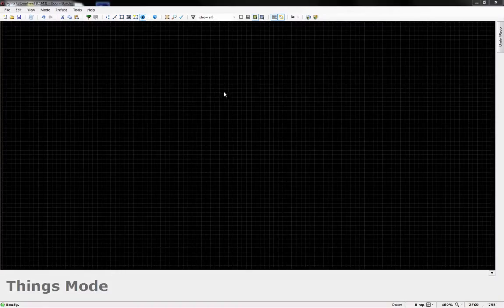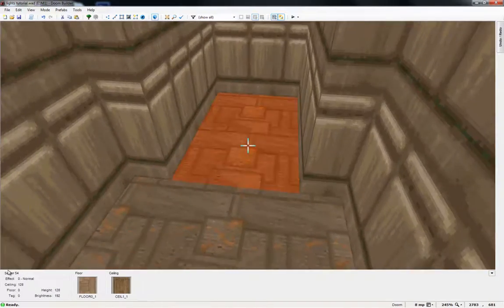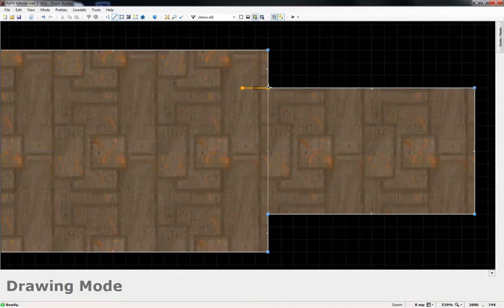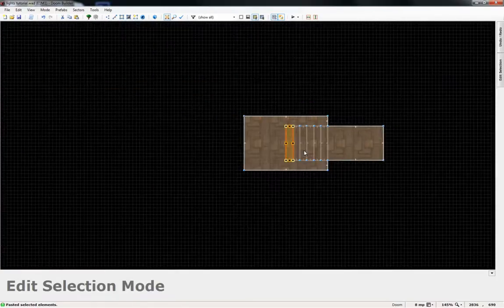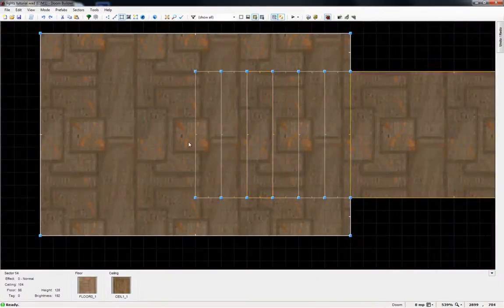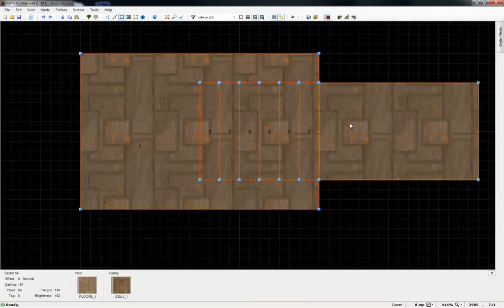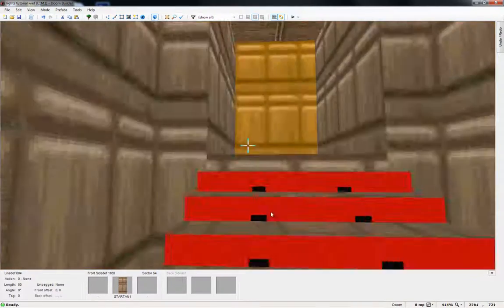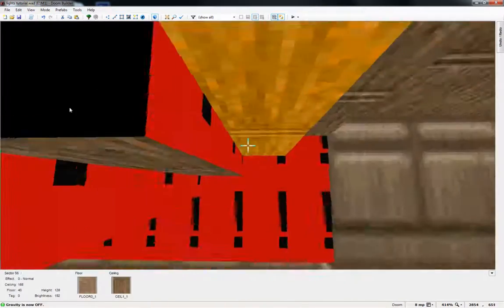Doom Builder Simple Stair Tutorial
Simple tutorial on how to properly and effectively build stair on doom builder.

Questions or comments will be appreciated.